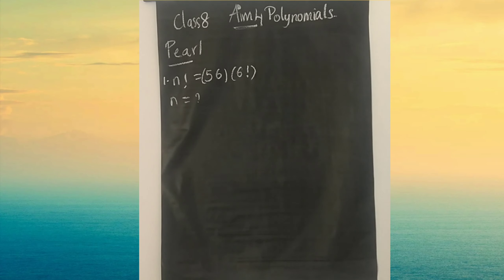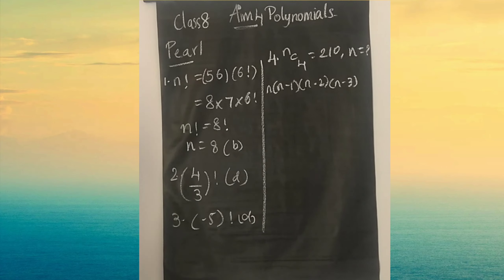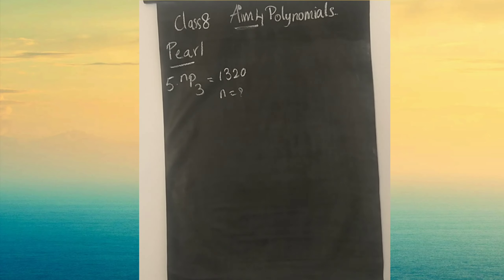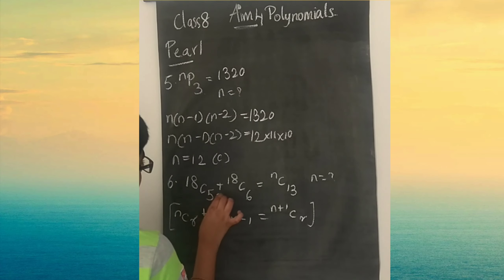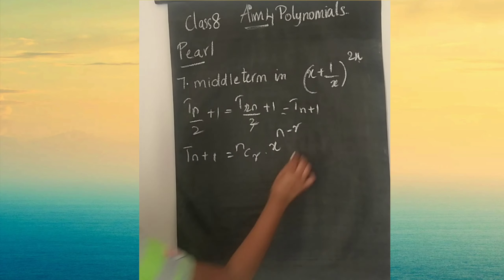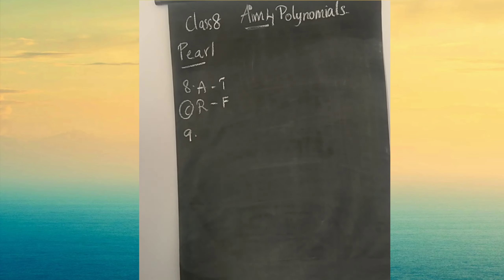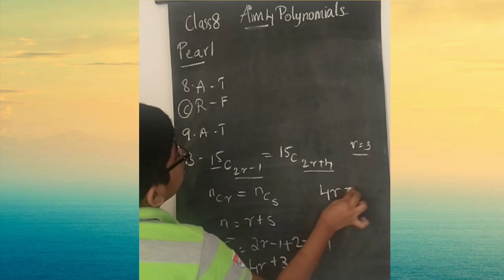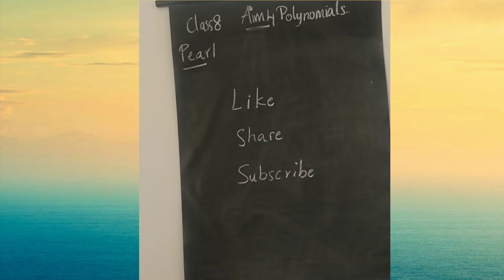Pearl Package | Aim 4 | Polynomials | Class 8 | Maths Techno | Vishwablooms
Keep Sharing Our Videos with your family and friends..

Give us a big thumbs up!!